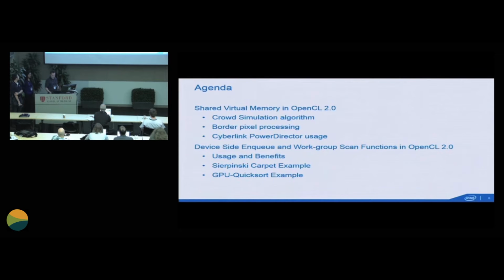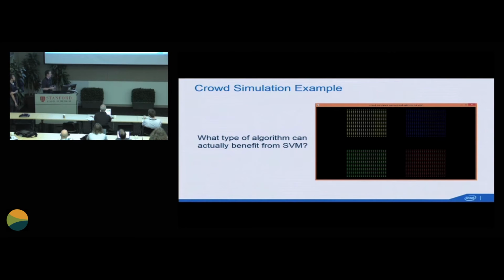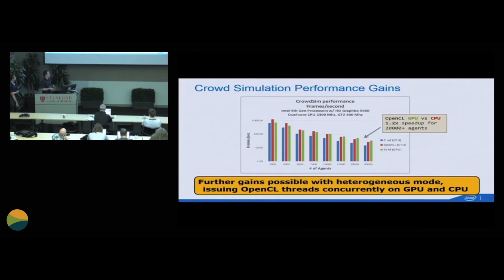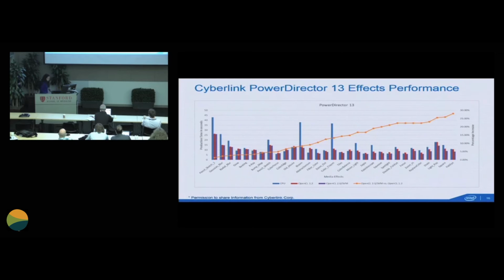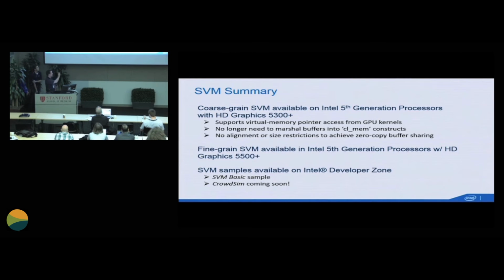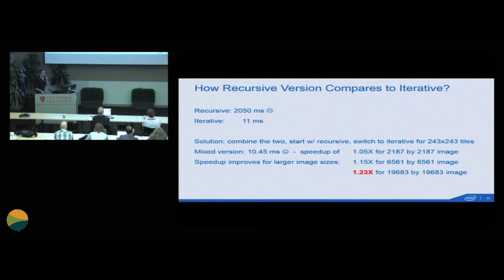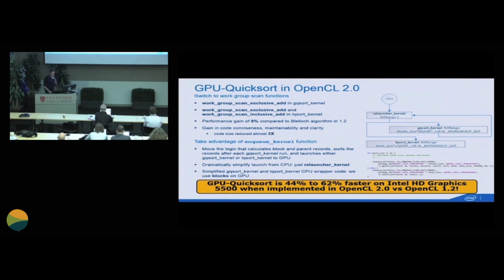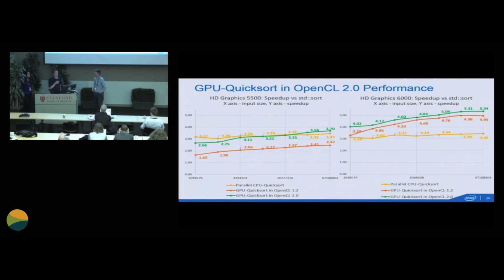IWOCL 2015: ACHIEVING PERFORMANCE WITH OPENCL 2.0 ON INTEL PROCESSORS GRAPHICS -- INTEL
Speakers: Robert Ioffe, Sonal Sharma and Michael Stoner
Company: Intel

OpenCL 2.0 is here, supported for the first time on the 5th Generation Intel® Core Processors with Intel® Processor Graphics. We are going to talk about the things we have learned in the past year developing workloads for OpenCL 2.0 and speedups achieved over comparable OpenCL 1.2 implementations. We are going to cover the following features of OpenCL 2.0 supported in our released driver: (1) Shared Virtual Memory provides the capability to create SVM buffers (coarse-grained and fine-grained) and sharing pointers between host and device without the need to create device memory objects and eliminating the need to perform data copying between the device and the host. SVM enhances programming experience and improves performance. We will discuss ways of SVM buffer allocation, how SVM buffers interact with devices, synchronizations methods and ways to maintain memory consistency. There are number of new API calls added to OpenCL 2.0 specification, which were designed to support this new feature and to perform the above mentioned tasks. The advantages of SVM will be showcased with the help of samples. (2) Nested Parallelism allows GPU kernels to enqueue other GPU kernels or self-enqueue without any interaction with the CPU host. We are going to present GPU-Quicksort for OpenCL 2.0, a high performance example that benefits from nested parallelism and work group functions; in our experience, nested parallelism allows developers to develop high performance iterative and recursive algorithms and allows to move housekeeping and scheduling operations previously reserved for the CPU to the GPU. (3) Work-group scan/reduce functions facilitate scan and reduce operations across work-items of a work-group; these functions are correct, performant and heavily optimized for Intel Architecture, they simplify your code and improve performance.